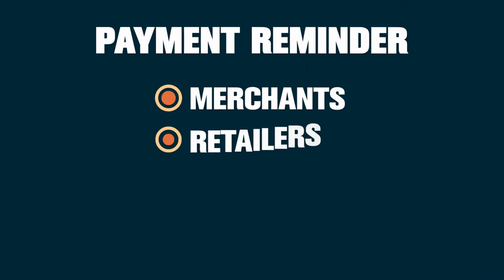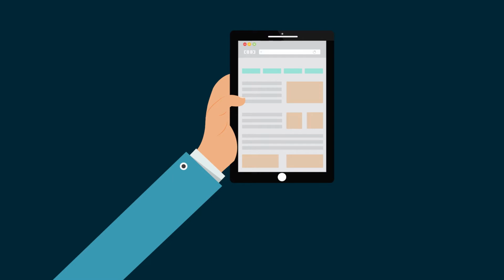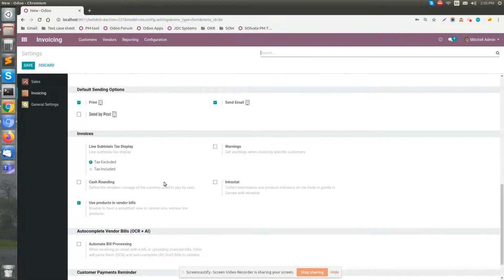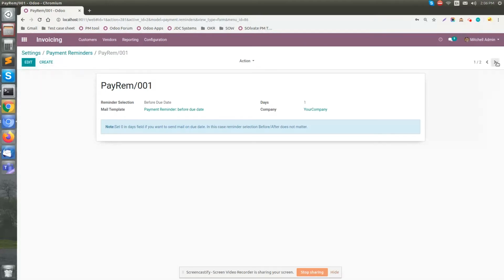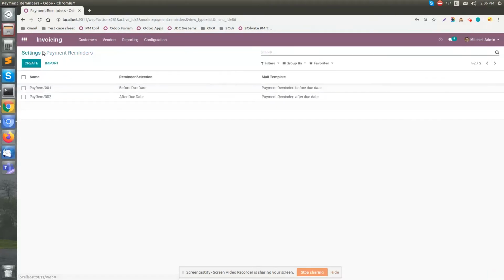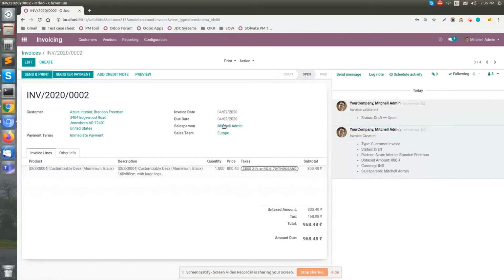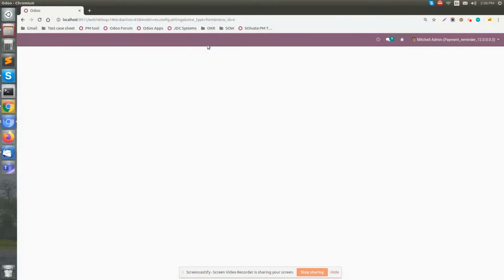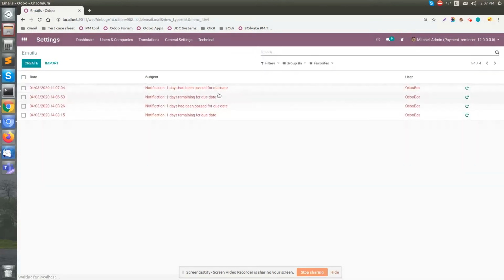Payment Reminder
With the Payment Reminders module, user can set intervals to send reminder mails for pending invoice bills.
There are two main intervals when user can set the mail reminders i.e.- before the due date and after the due date.